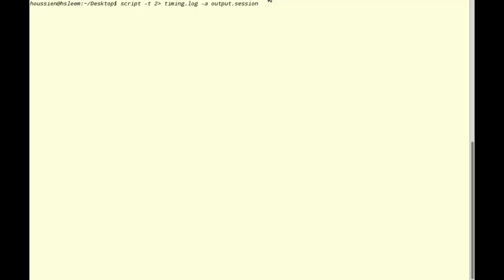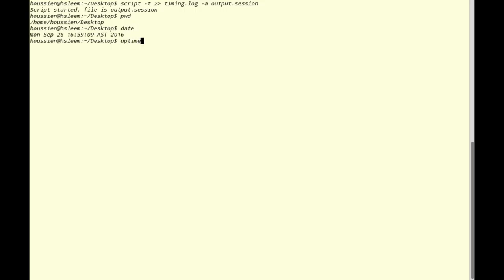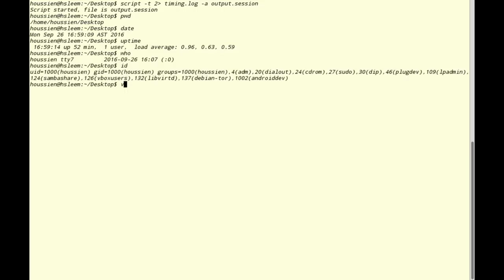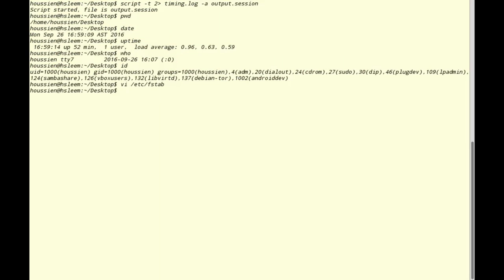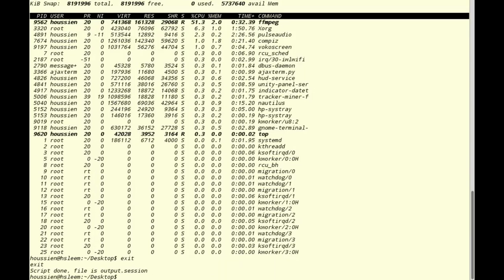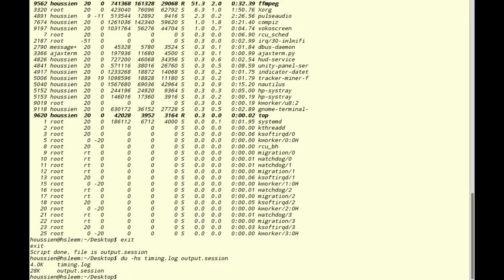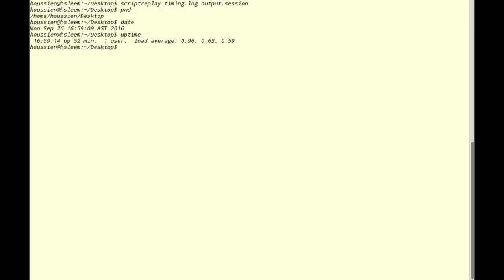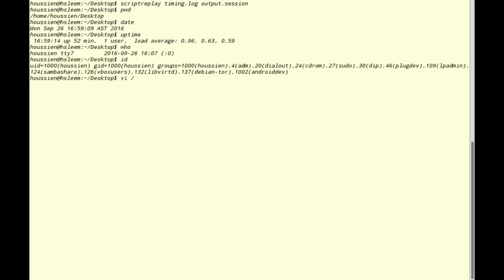Recording A Terminal Window In Linux.